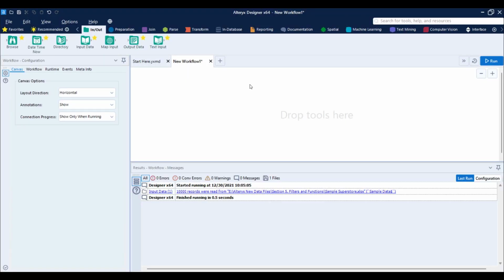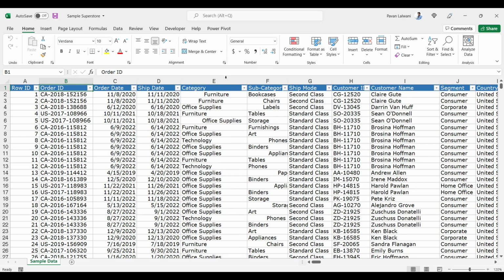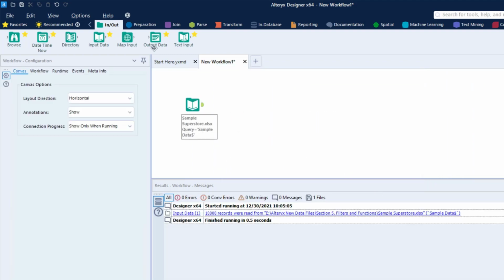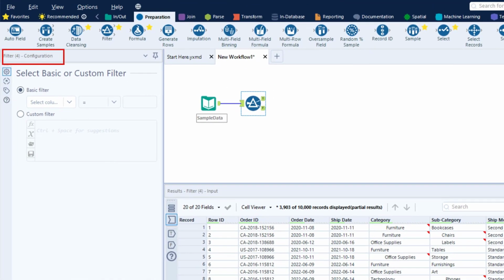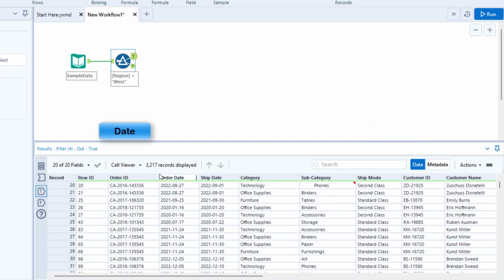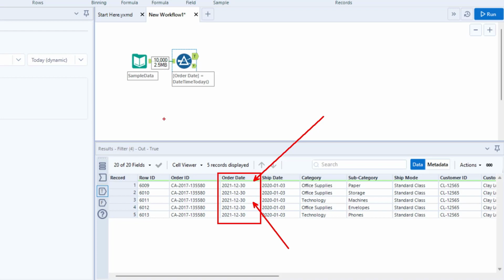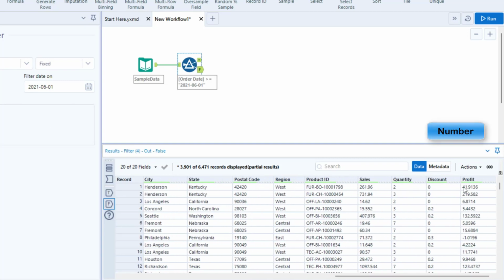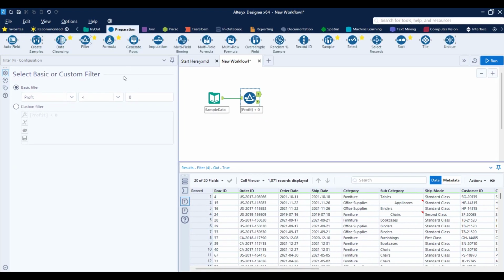5.1 Alteryx Single Filter